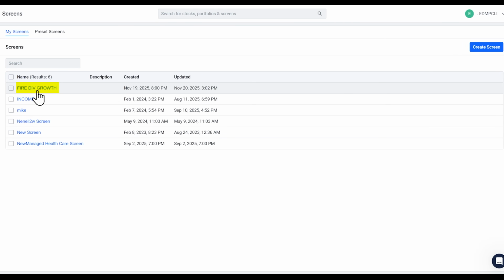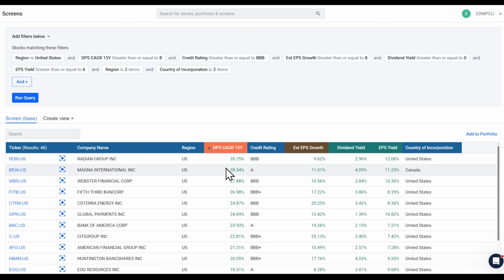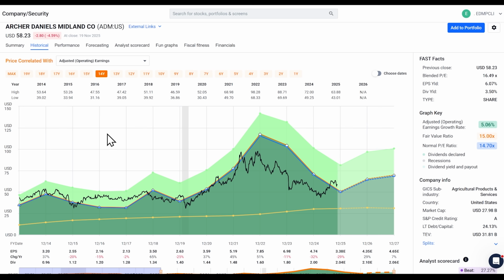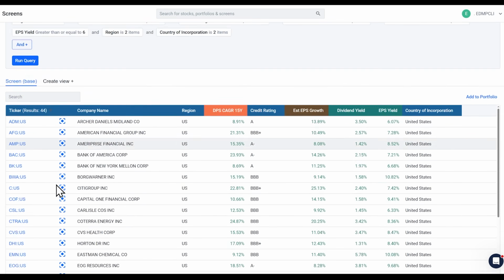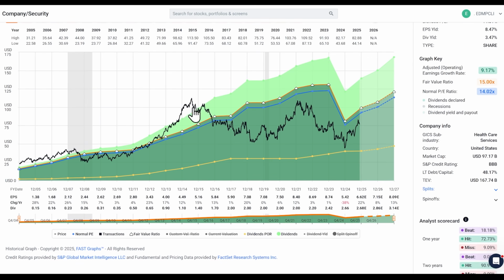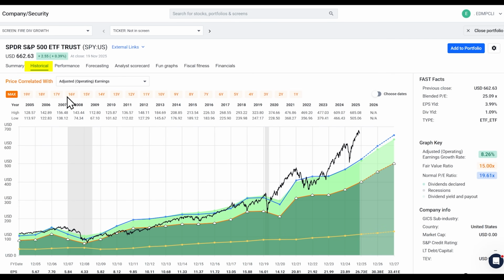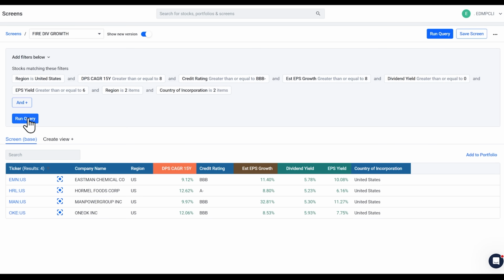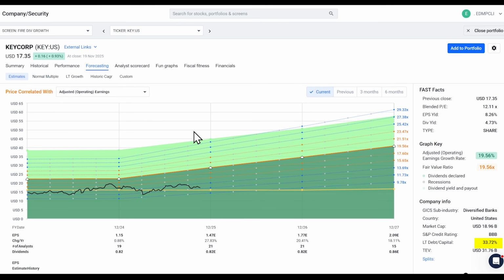Screening For Dividend Growth: Objective FIRE (Financial Independence Retire Early) Part 1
Screening For Dividend Growth
In this video, Chuck Carnevale (a.k.a. Mr. Valuation) kicks off a brand-new series where he builds a F.I.R.E. Dividend Growth Portfolio from scratch using FAST Graphs. This is Part 1, focused entirely on how he screens for high-quality dividend growth stocks that can help investors pursue Financial Independence, Retire Early (F.I.R.E.).

Chuck begins by explaining the goal: create a portfolio of 20–25 attractively valued dividend growth companies suitable for pre-retirees or anyone wanting to compound growing income over time. Using FAST Graphs’ powerful screening tool, he builds a custom screen with criteria designed to target quality, growth, and value.

His screening filters include:
Dividend per share CAGR ≥ 8%
Credit rating of BBB– or better
Estimated earnings growth ≥ 8%
Dividend yield ≥ 0% (later refined to 1%, 2%, and even 3%)
Earnings yield ≥ 6% (roughly P/E ≤ 16)

The initial run produces 46 names—a mix of well-known, high-quality dividend growers with a wide range of growth rates and yields. Chuck then demonstrates how tightening dividend yield requirements shrinks the list (46 → 44 → 33 → 21), depending on the needs of a hypothetical client. For example, a portfolio targeting a 3% starting yield might blend lower-yield/high-growth names with higher-yield/slower-growth companies.

He previews the next steps, showing how he individually reviews each candidate using FAST Graphs’ historical and forecasting charts. Chuck emphasizes one of the core lessons of dividend investing: Price and earnings may fluctuate, but dividends are usually the most consistent and predictable line on a FAST Graphs chart. That reliability is central to constructing a retirement-focused income strategy.

Chuck also touches on valuation in today’s market, noting stretched valuations in the S&P 500 and why careful stock selection is crucial. He highlights examples like Archer Daniels Midland, American Financial, CVS, and KeyCorp—each with different growth profiles, dividend histories, and valuation characteristics.

If you enjoy this educational walkthrough and want to follow the portfolio build-out, like, subscribe, ring the bell, and—if you’re serious about running your own stock portfolio—consider subscribing to FAST Graphs.

Time Codes:
0:00 – Introduction by Chuck Carnevale (Mr. Valuation)
3:54 – Archer Daniels Midland (ADM)
6:04 – American Financial Group (AFG)
8:00 – SPDR S&P 500 ETF Trust (SPY)
9:05 – CVS Health Corp (CVS)
10:17 - SPDR S&P 500 ETF Trust (SPY)
15:00 – Keycorp (KEY)
15:39 – Closing remarks by Chuck Carnevale

📊 Learn more with FAST Graphs: the fundamentals analyzer tool for serious investors.